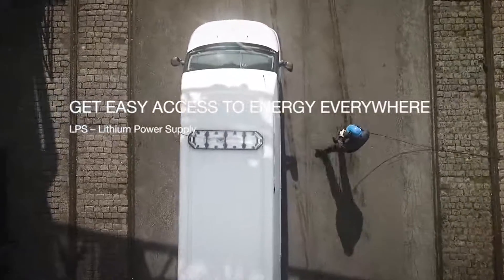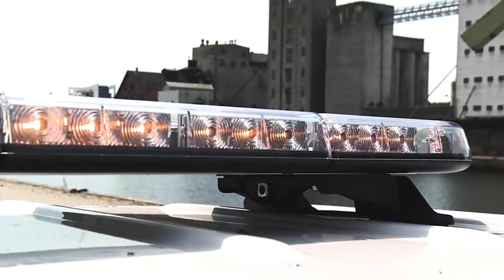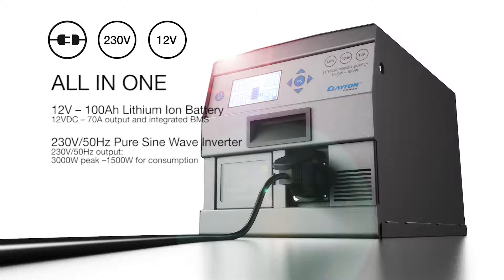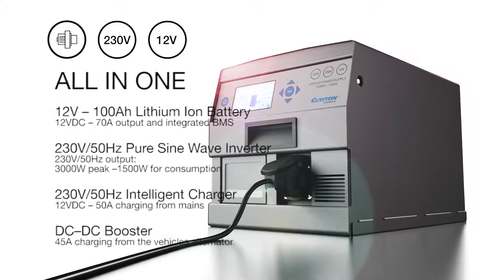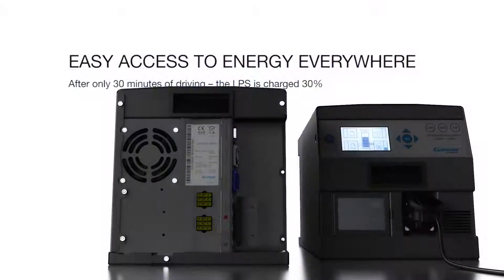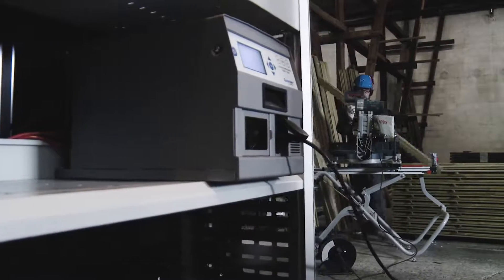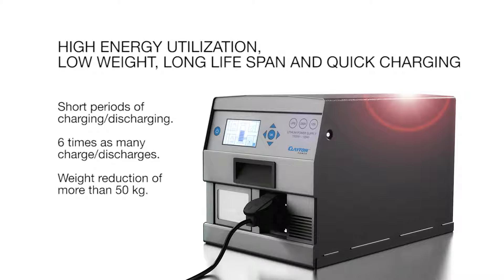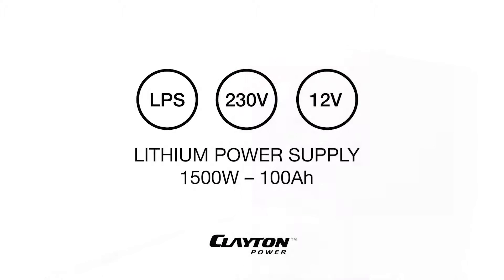Coffret d’énergie Clayton portable Lithium-ion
Coffret d’énergie portable Lithium-ion
L’alternative au groupe électrogène

Silencieux, compact et léger (avec 2 poignées intégrées)
Recharge rapide par le secteur et/ou l’alternateur du véhicule (secteur (80A) en 1h et alternateur (50A) en 1h40mn)
Sans coût d’entretien
Installation facile
Ecologique (aucune émission de CO2)
Affichage du temps de charge et de l’autonomie restante
Sortie 12V DC  et 230V AC 50Hz sur protection différentielle
Poids : 28kg

Performances :
230V / 50Hz : 3000W en pointe, 1500W en 15mn et 1300W en continu
Sortie 12V CC : 50 A

Autonomie :
230W à 230V : 4h30mn
500W à 230V : 1h45mn
1000W à 230V : 50 mn